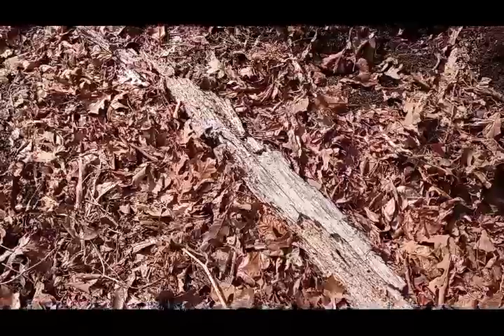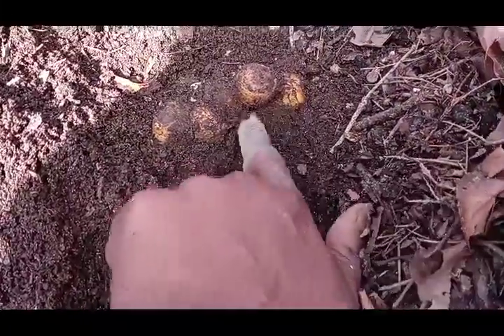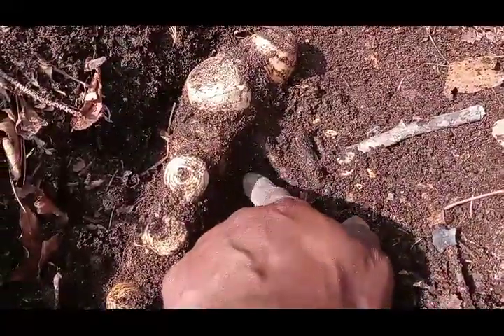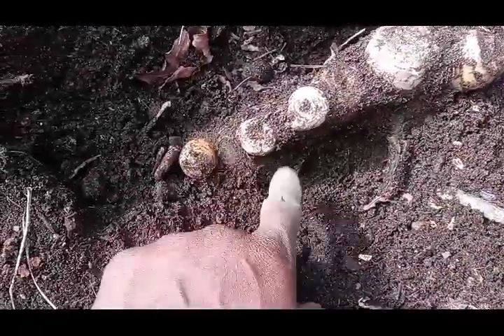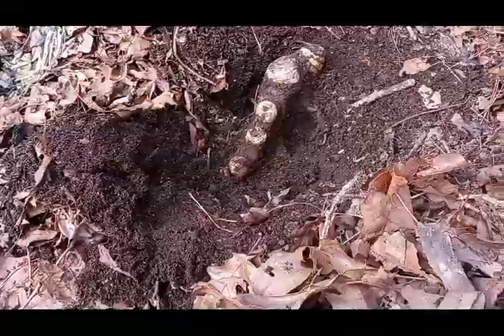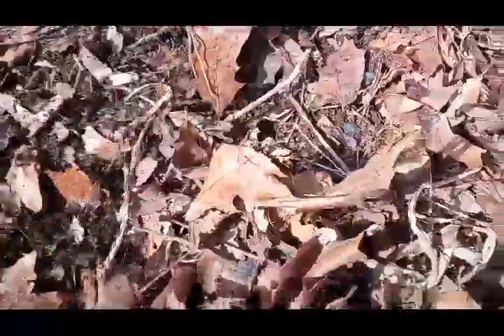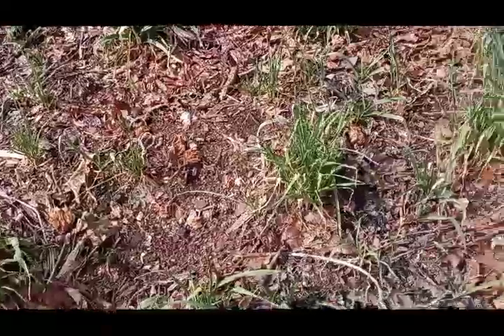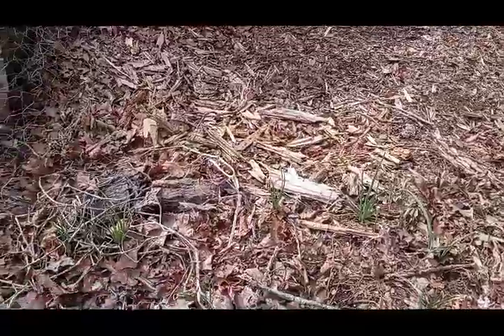Large Ginger Growing (Part 1)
Vegetable Seeds.